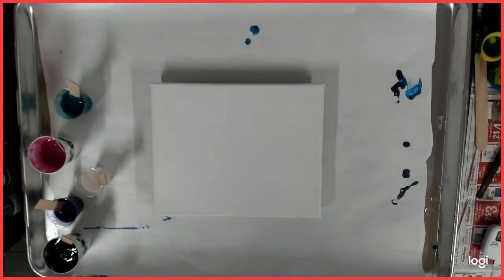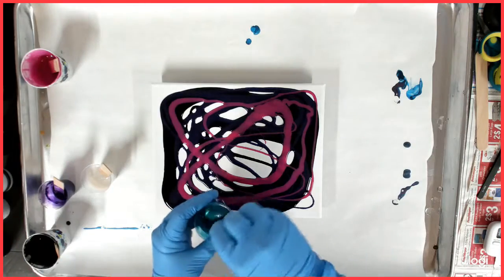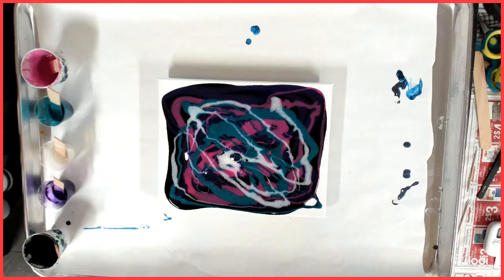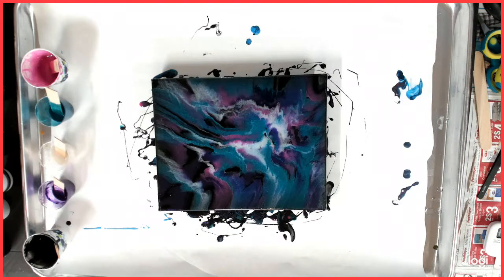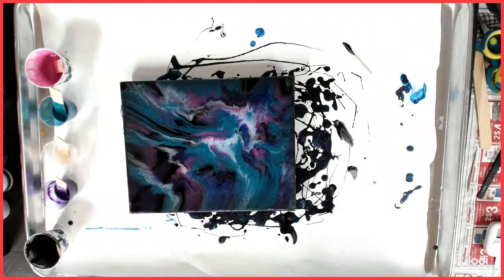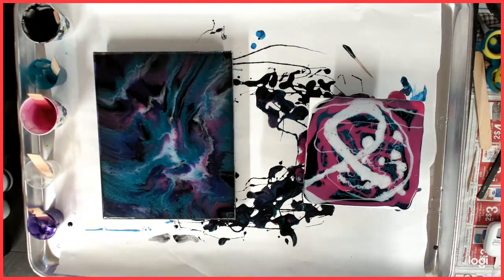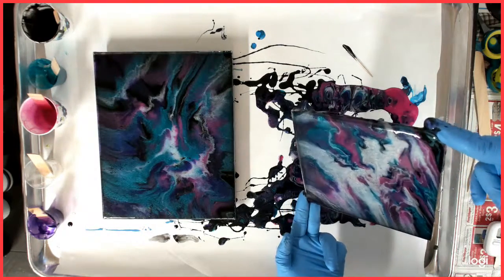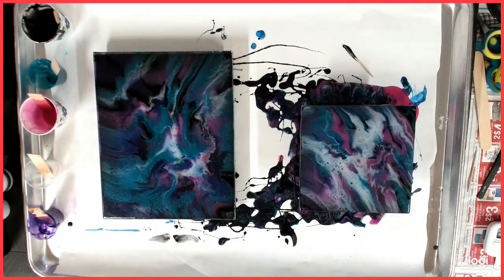Resin Pour!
Hello everybody, I finally did my first resin pour! ;)